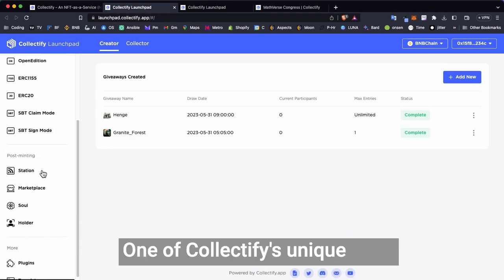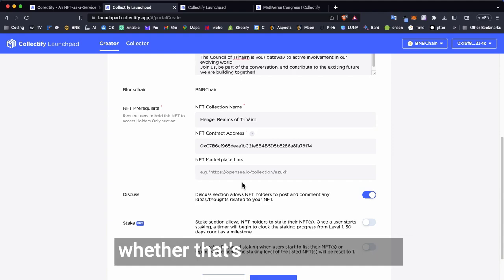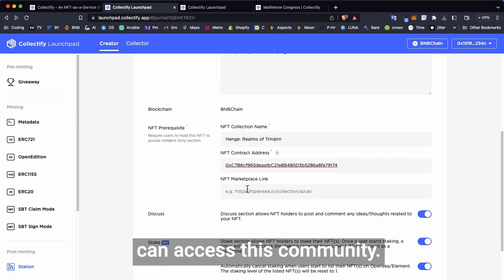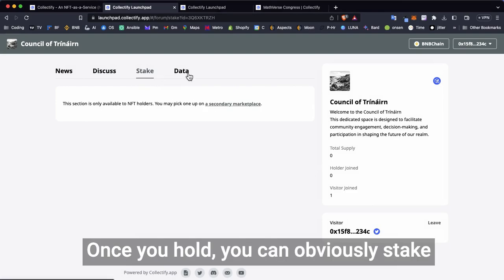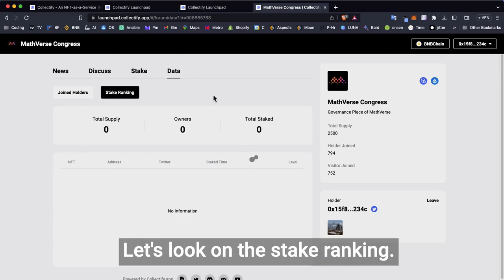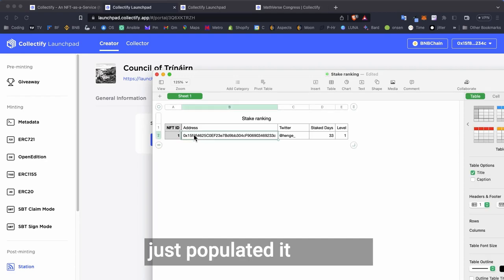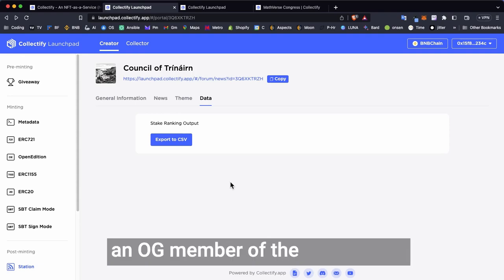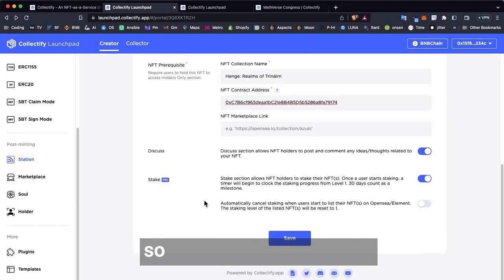[Mastering Collectify] How to Create an NFT Gated Community Station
In this tutorial, we will guide you through the process of creating an NFT gated community station with step-by-step instructions.

The Multichain No-code NFT Toolkit Offering:
🛒 Customizable Marketplaces